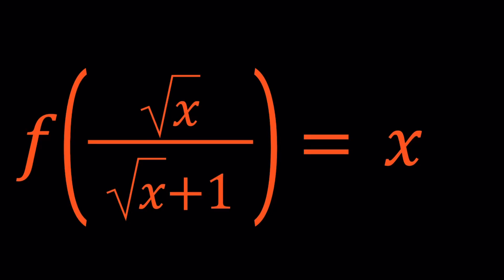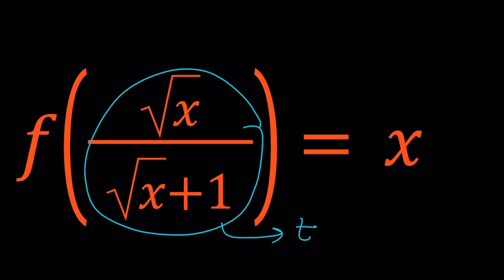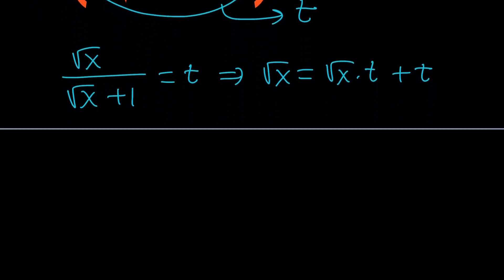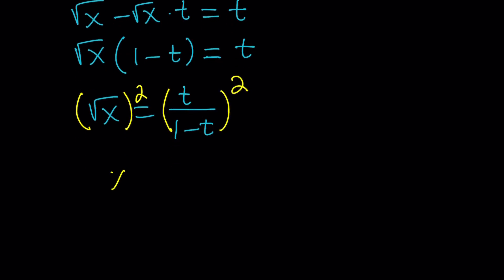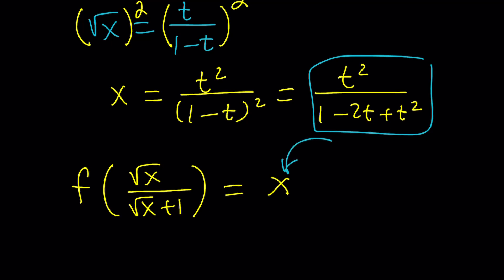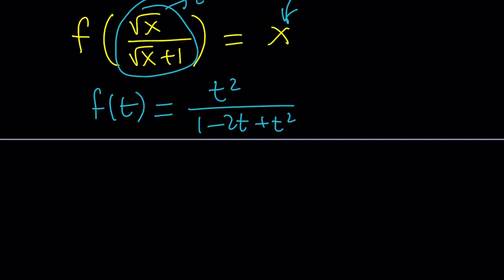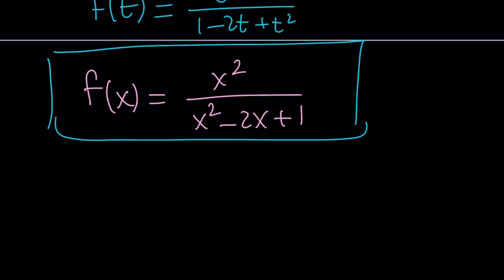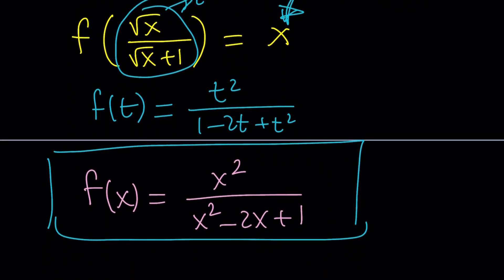Let's Solve A Quick and EZ Functional Equation